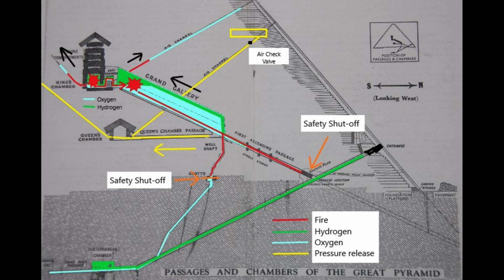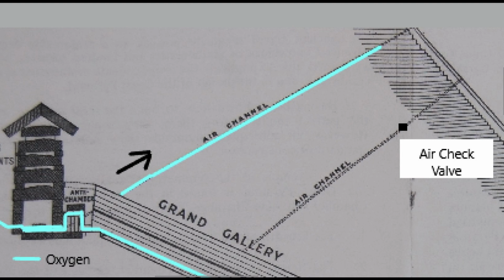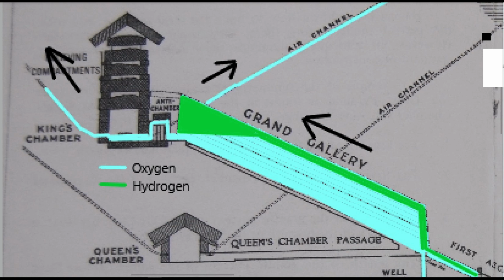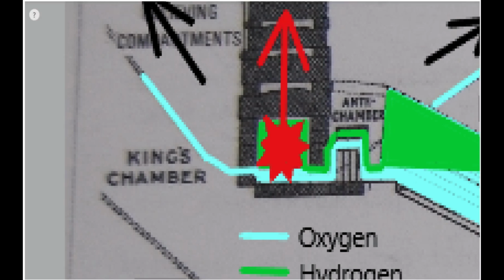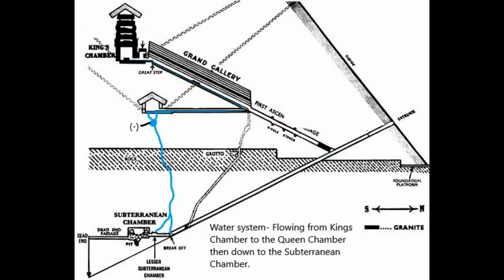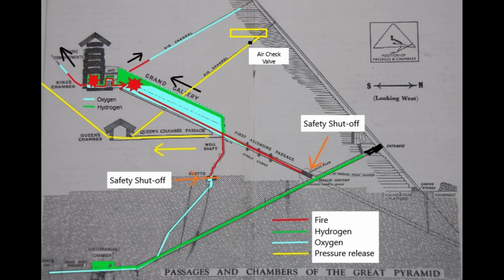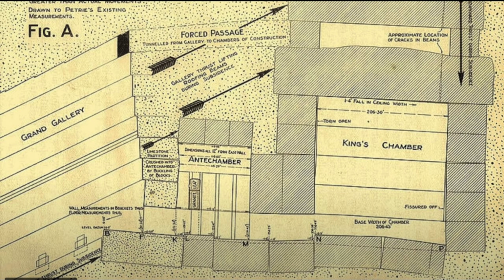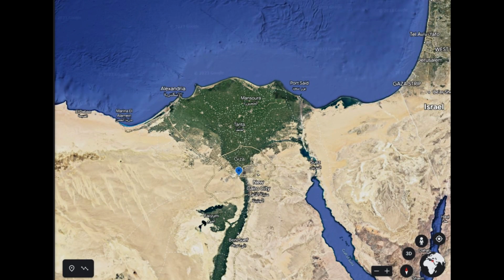Hydrogen-Oxygen Power Plant- How the Giza Pyramid can be our Power Plant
This is about changing salt water in to hydrogen and oxygen. Then burning it to create huge amount of pressure that would in turn give us energy. It would also recycle the water to a degree.